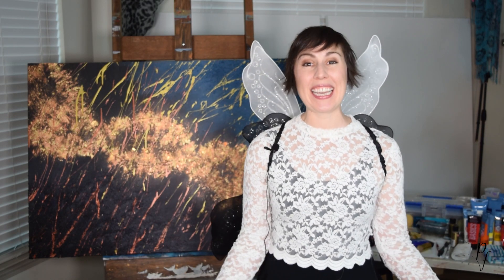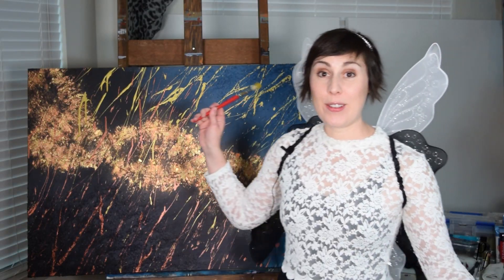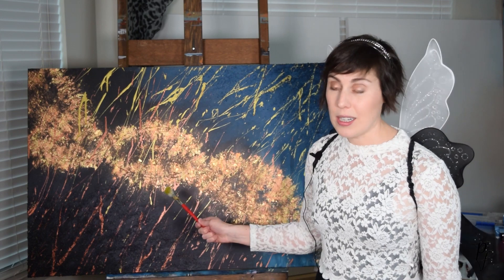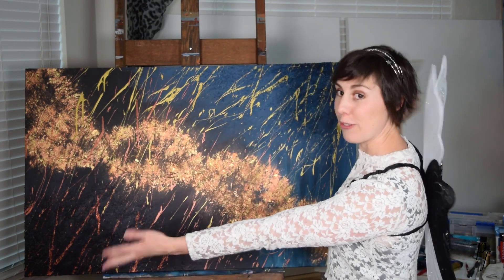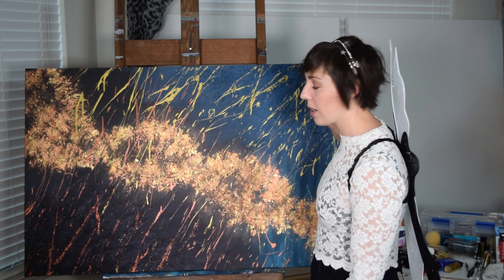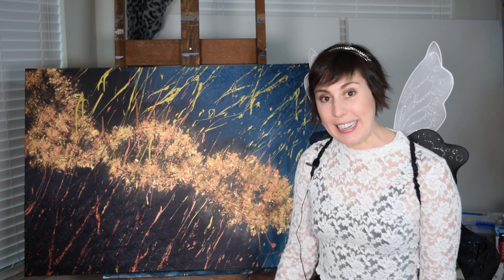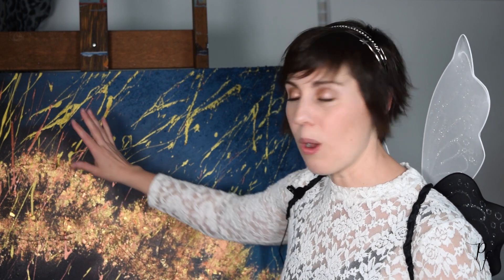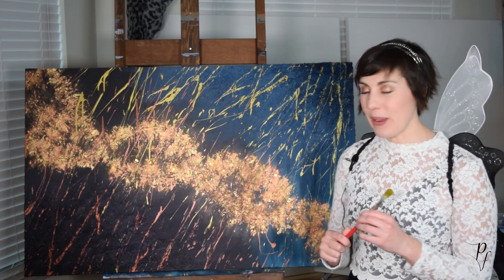I'm adopted! How I met my birth father through my DNA results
Hello! This is my adoption story about how I met my birth father after getting my 23 and Me DNA results, with a few dashes of inspiration through my mixed media canvas art called "DNA".  I painted this piece while waiting on my DNA results, and found piece and happiness through the artistic journey.

As the Pigment Fairy, my hope is to encourage those sparkly dreams inside of you through art and inspiration!

And as always, remember to Protect Your Sparkle! :-D